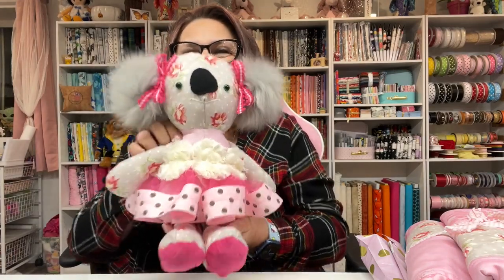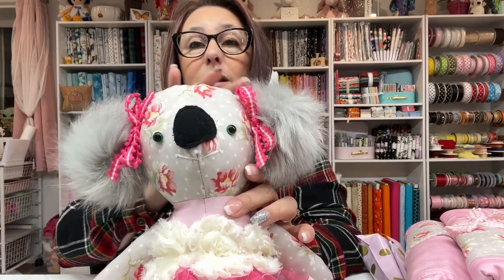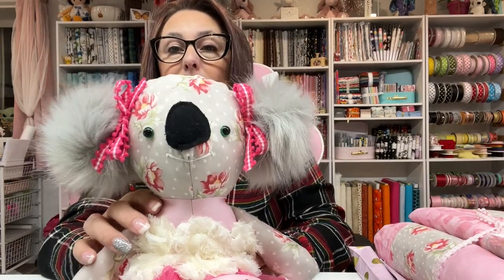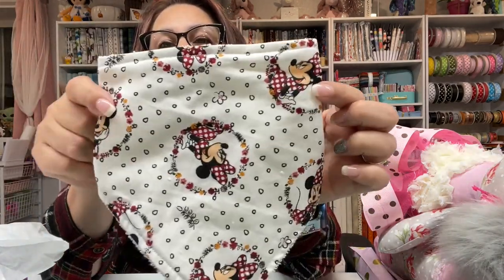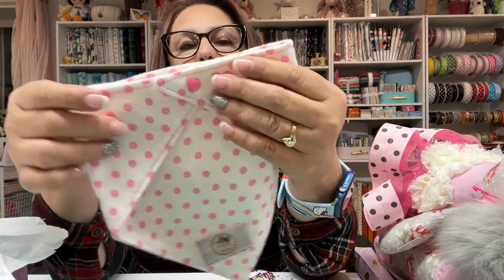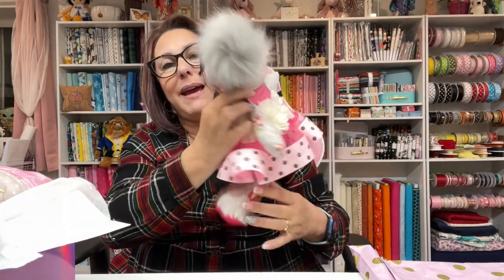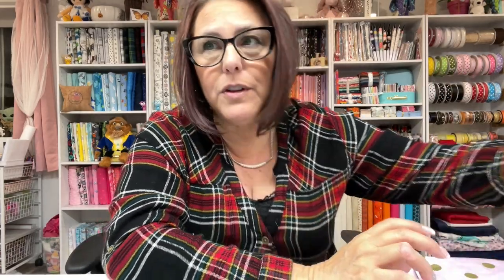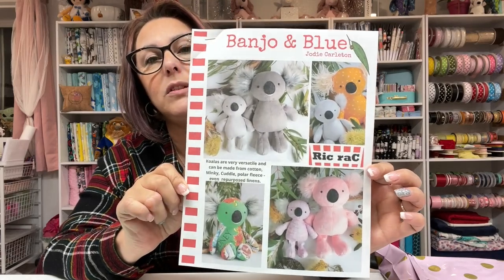Koala Bear Baby Shower Gifts & Longarm Update: EVERYTHING YOU NEED TO KNOW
Do you want to sew a little something special for the baby shower of your friends next weekend? Or maybe you're planning the big event yourself and you're wondering what to make? Check out this adorable Koala Bear pattern by RicRac Sews!

This little guy is super cute, and perfect for a baby gift! And if you're looking for a special project to work on this winter for your next vacation, you should definitely check out DIME Sew any shape foam! It's a lot of fun and it will be a spectacular addition to your sewing collection!